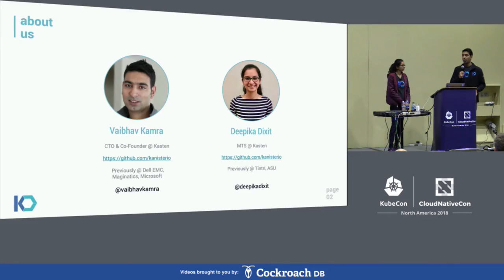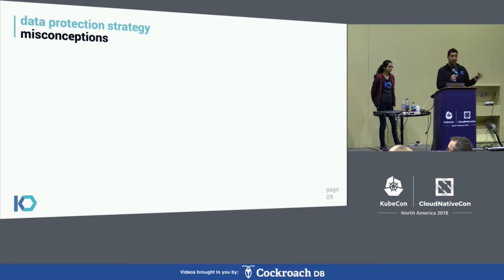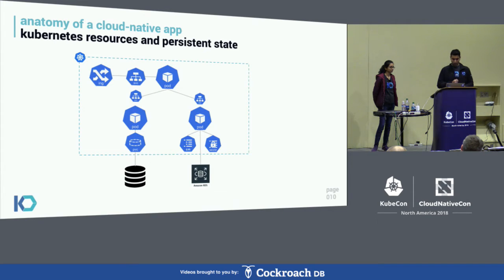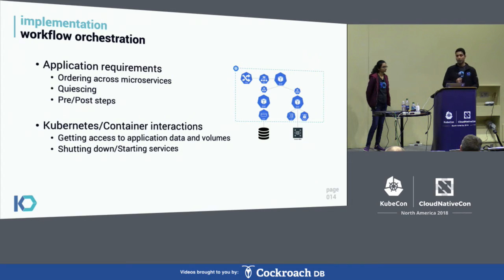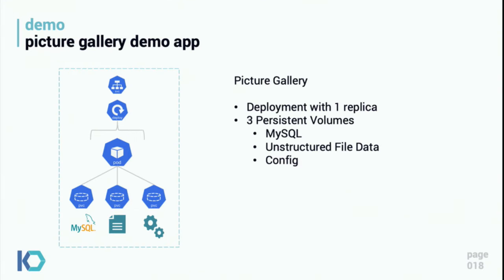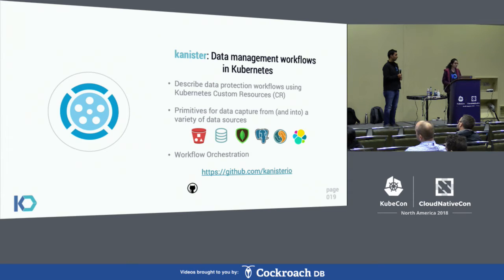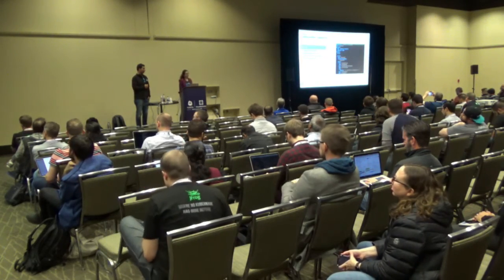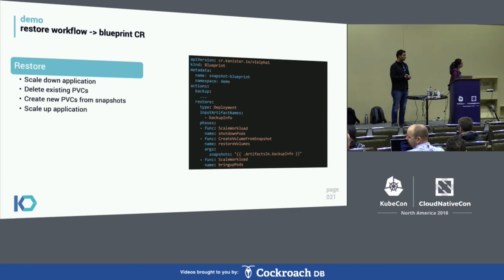Day 2 with Stateful Applications - Implementing a Data Protection... - Deepika Dixit & Vaibhav Kamra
Day 2 with Stateful Applications - Implementing a Data Protection Strategy - Deepika Dixit & Vaibhav Kamra, Kasten

As teams start to onboard mission-critical applications into production, there’s a need to address day-2 concerns. Dealing with regulatory requirements, user error, ransomware and cluster upgrades - requires safeguarding of data and state. For this reason, Volume snapshots have been one of the most requested features from the storage team and now show up in the CSI spec. Snapshots alone, however, are often not enough. Application consistency, local storage, archival, retirement and compliance are just some of the other concerns. In this session, the speakers describe the challenges associated with implementing a robust data protection strategy in a containerized environment, open source tools available to help build this and a framework to evaluate what your environment needs. This talk targets DevOps teams looking to improve the reliability of their production environments.